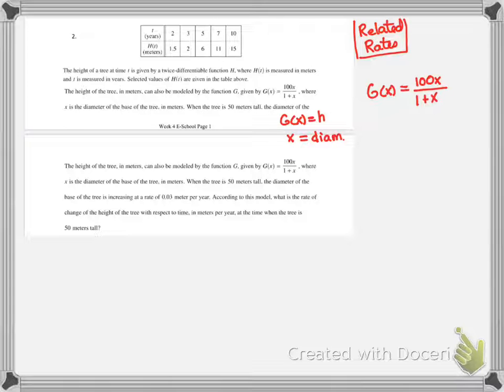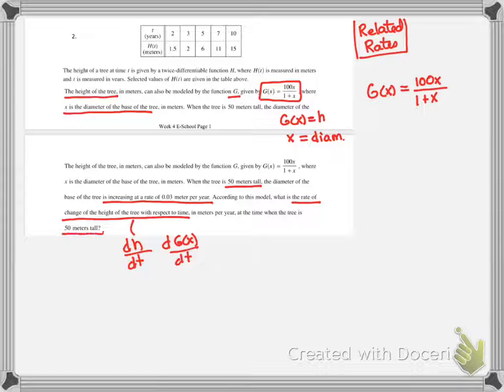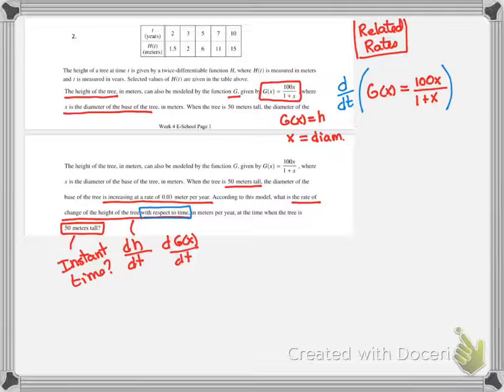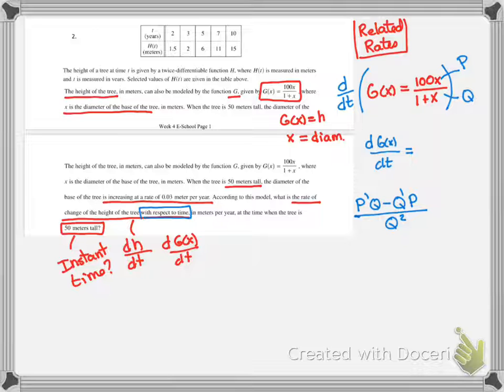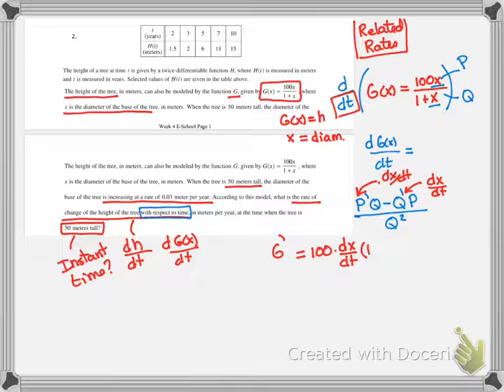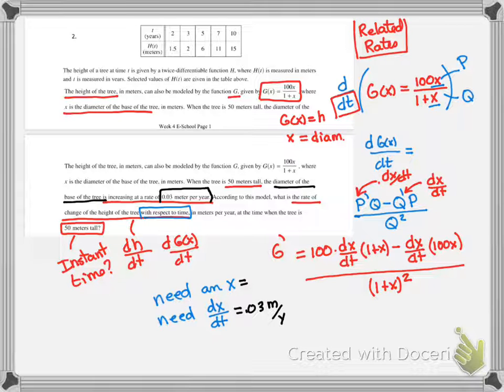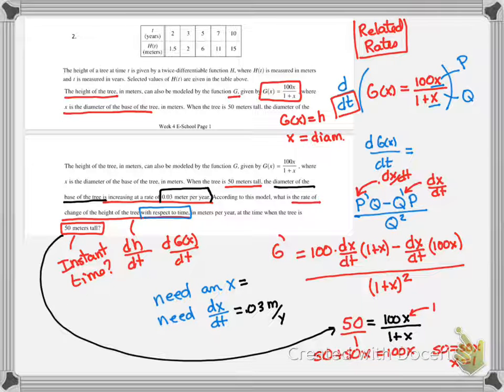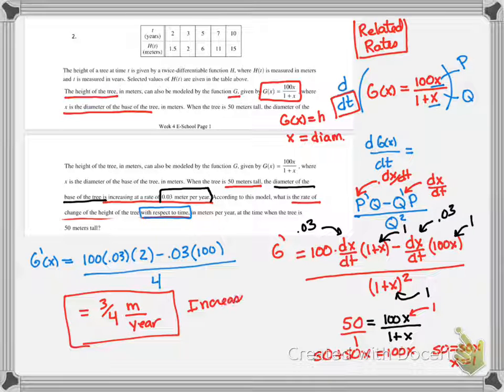related rates 2